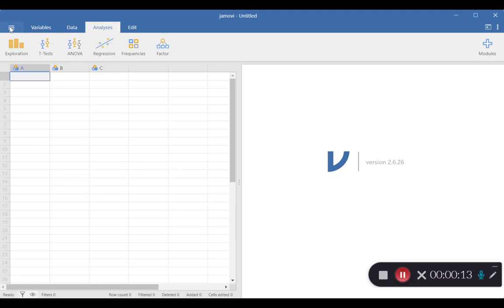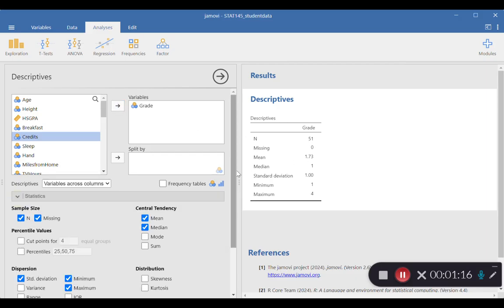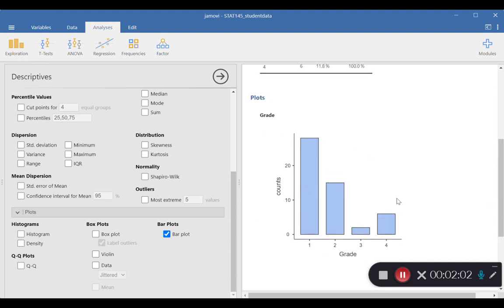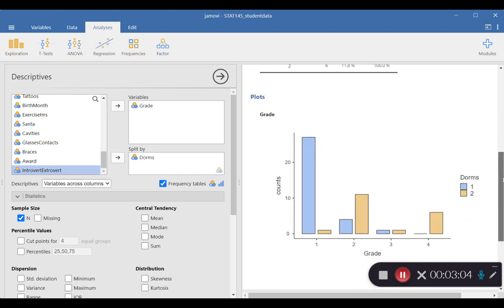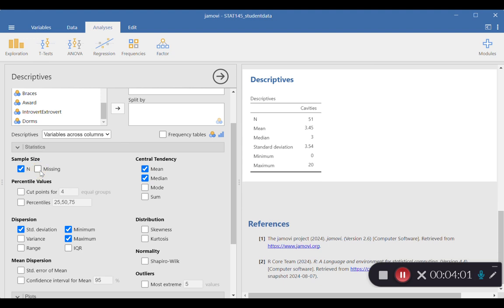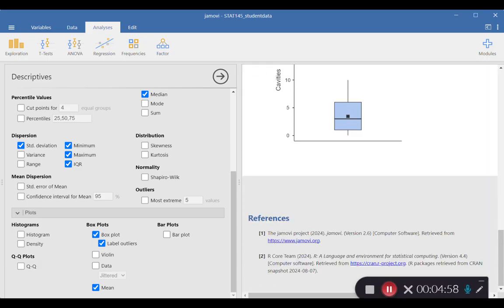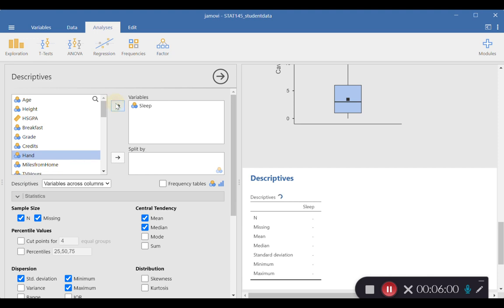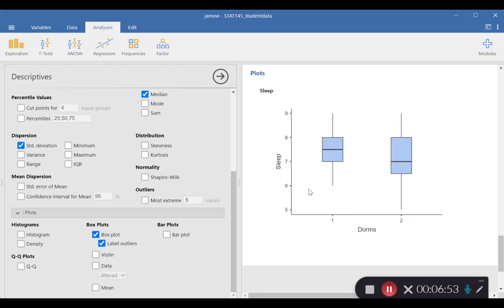Jamovi Descriptive Stats and Graphs